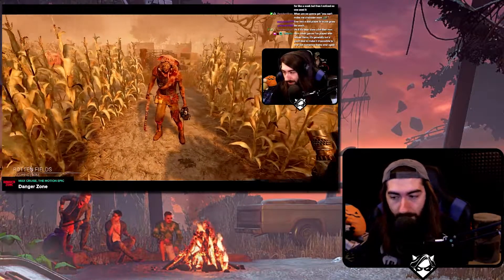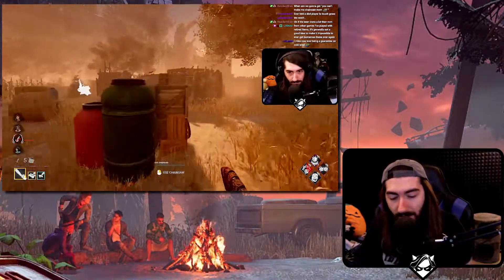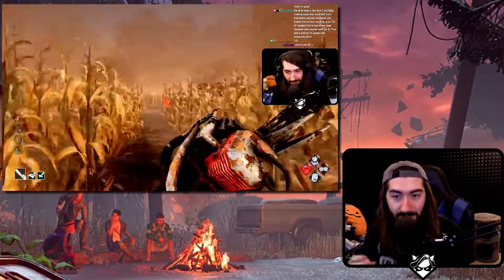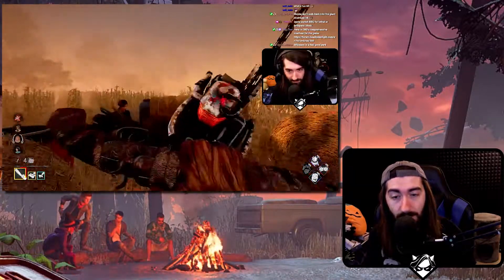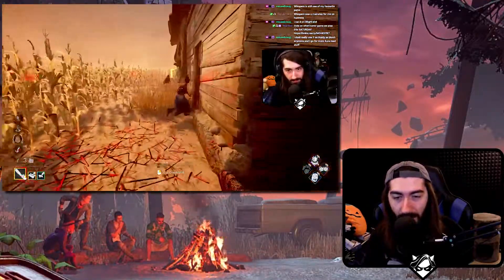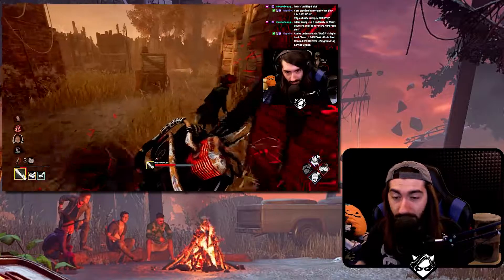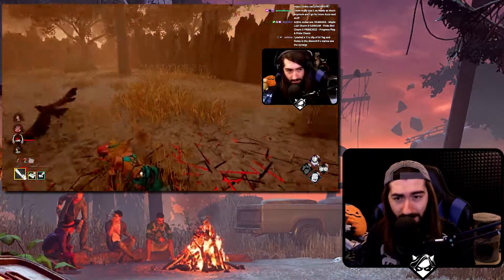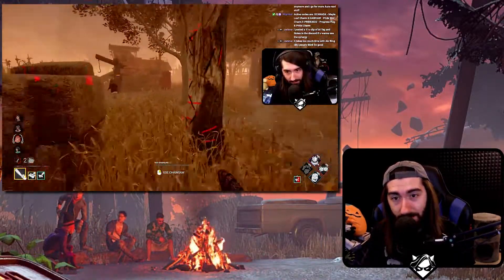DBD's Collision Is SCUFFED | Dead by Daylight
ATTRIBUTION:
Video Song: Agent Cooper by White Bat Audio